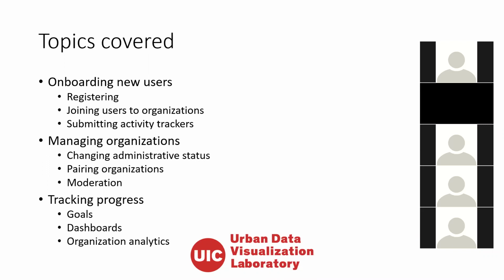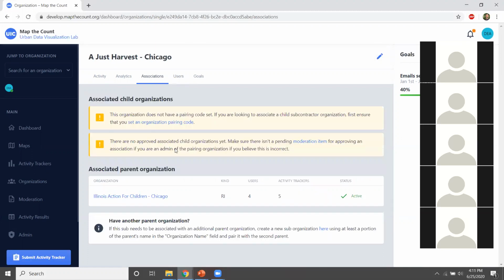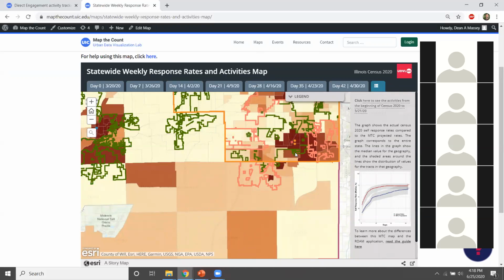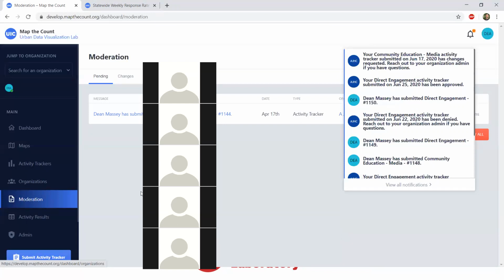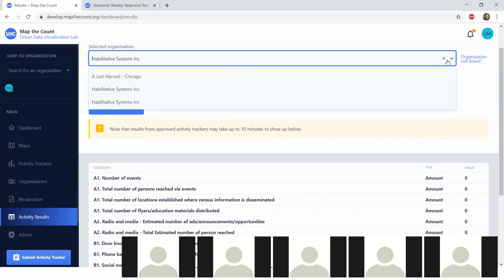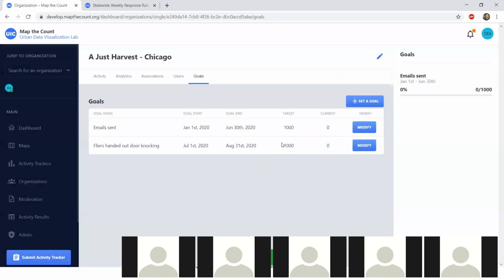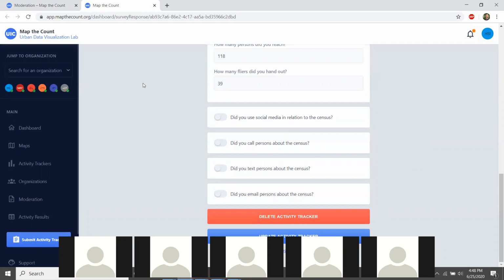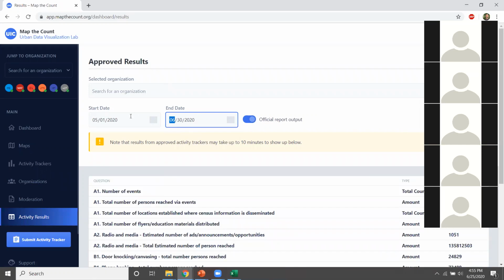Onboarding new subrecipients and users and creating organizational goals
This tutorial from June 25, 2020 at 4:00 PM covered 1) onboarding new users, 2) managing organizations, and 3) tracking progress, including setting organizational goals and customizing the dashboard